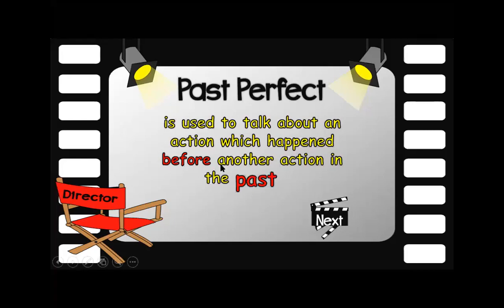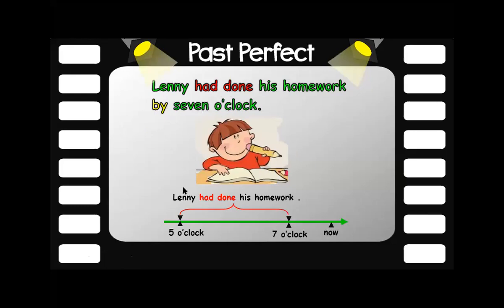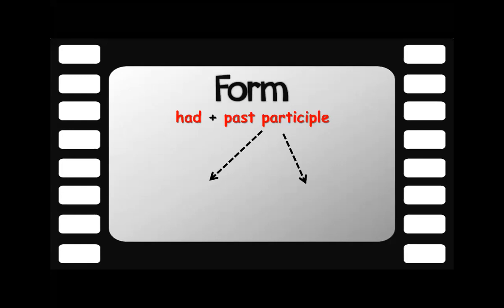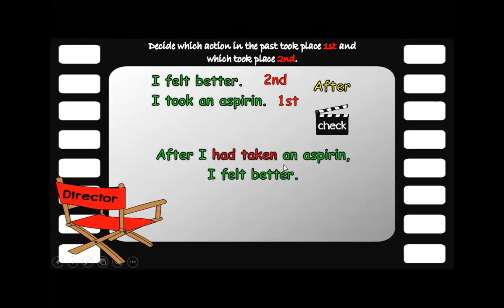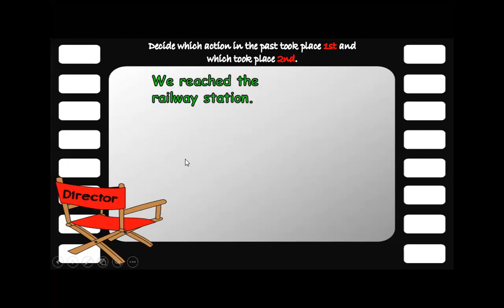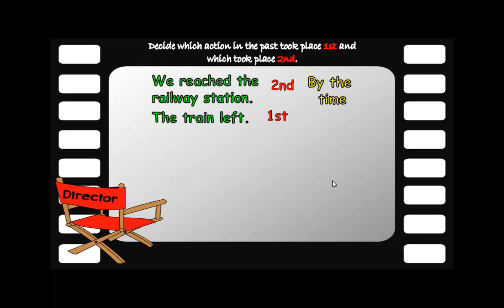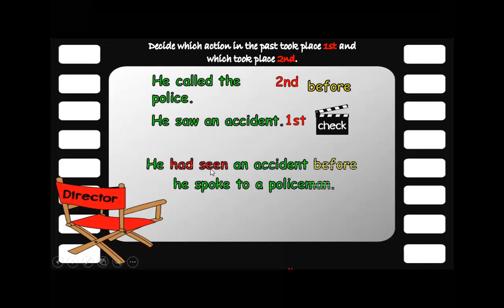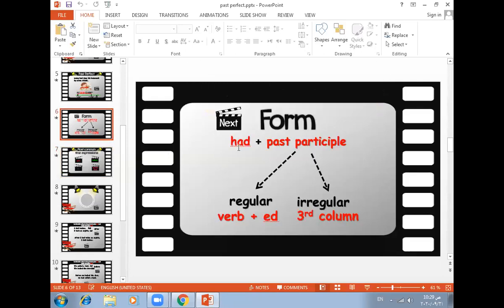past perfect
English